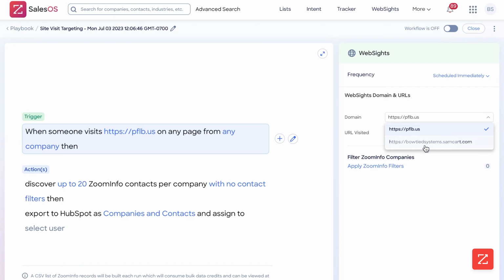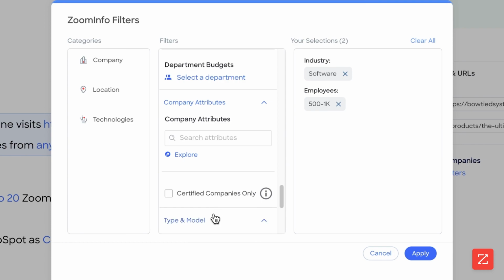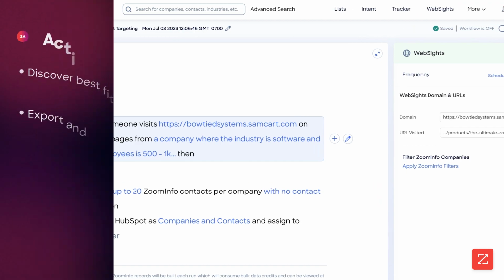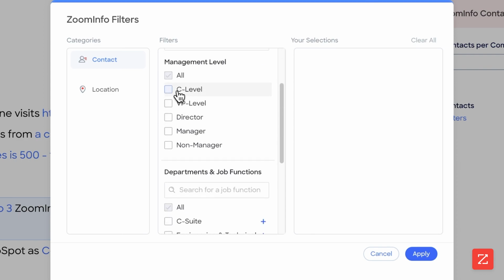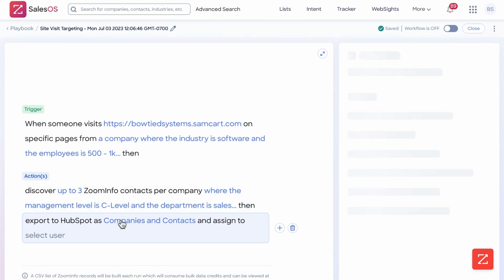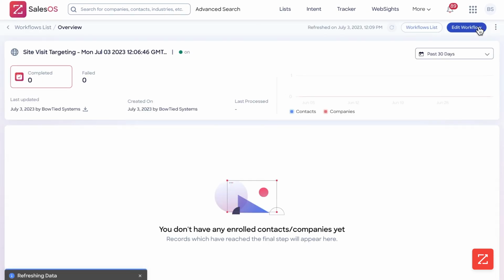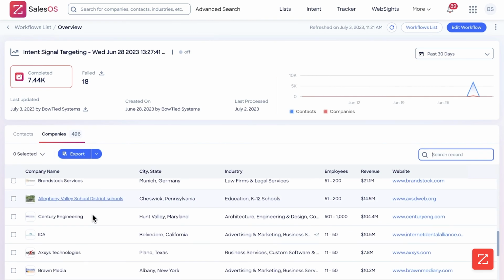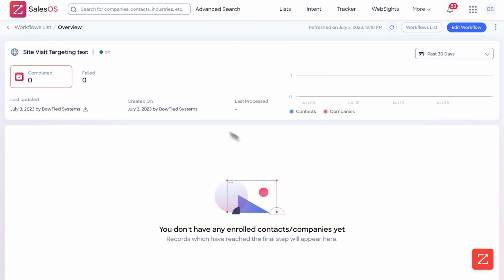ZoomInfo Site Visit Targeting: Convert Web Visitors into Sales Leads (Tutorial)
🎯 Master ZoomInfo's Site Visit Targeting workflow to automatically identify and engage high-intent website visitors! Learn how to set up targeted workflows that capture the right contacts while preserving your bulk credits.

In this step-by-step tutorial, discover how to:
- Configure company filters for precise targeting
- Set up contact criteria for key decision-makers
- Manage workflow automation efficiently
- Export and track engagement data

Perfect for sales and marketing teams looking to convert website visitors into qualified leads! 💼